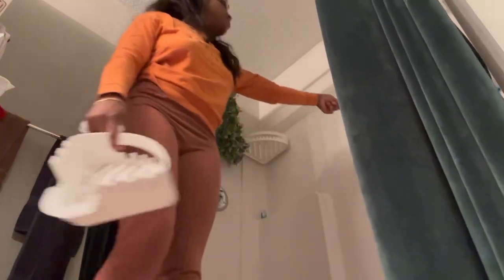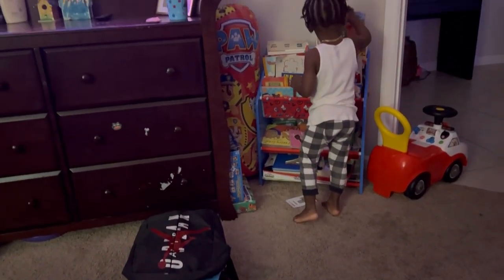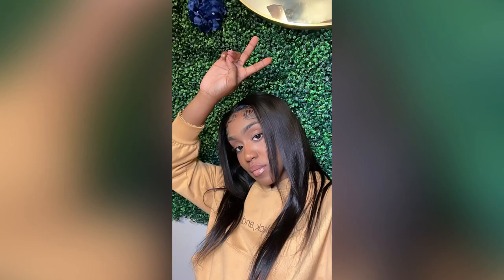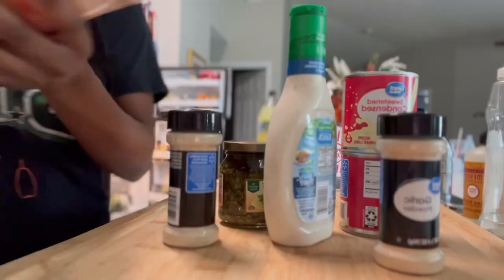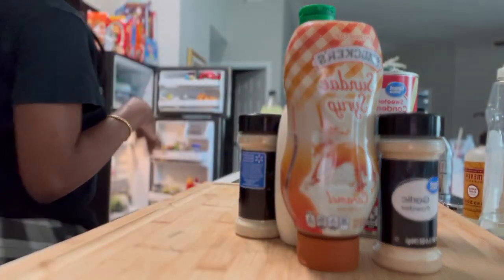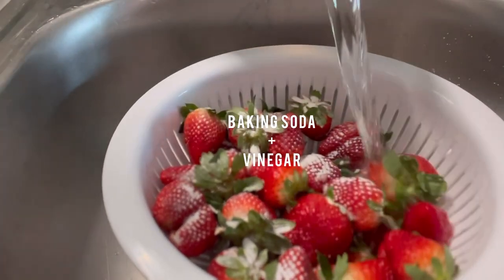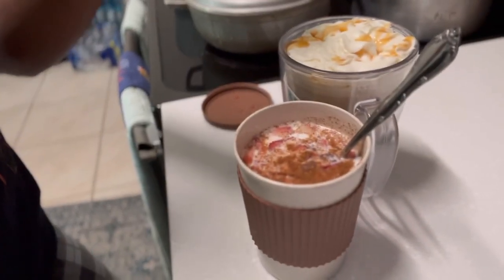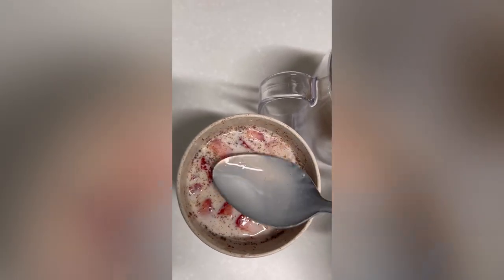WEEKLY VLOG| he packed his stuff at 12AM😭Amazon shower find•night RN power food•toeBBL•mink lashes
Hey guys thank you for checking in !!
Here’s a quick weekly vlog in the midst of work shifts 😘

✨Amazon shelf find & storefront:

Check them out for all of your post op and body garment needs .